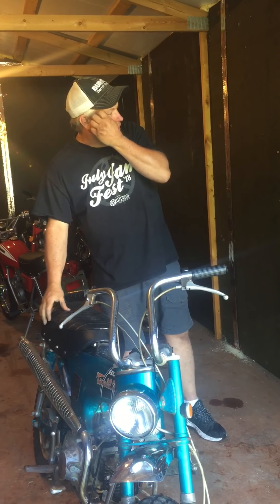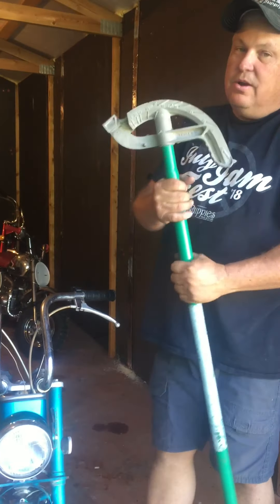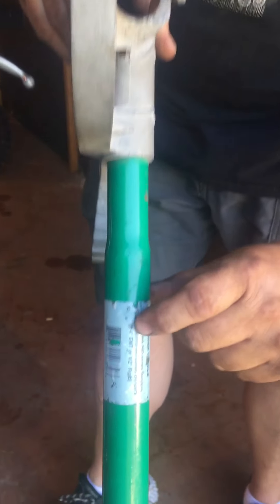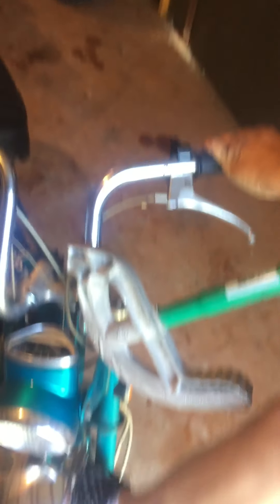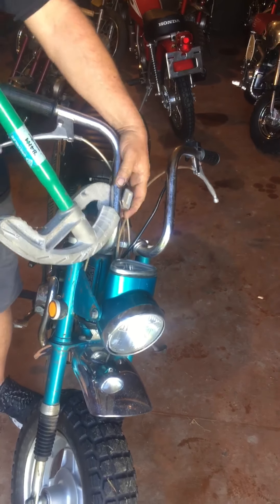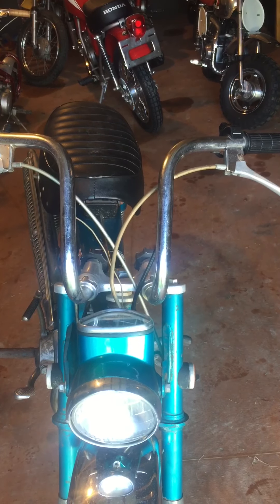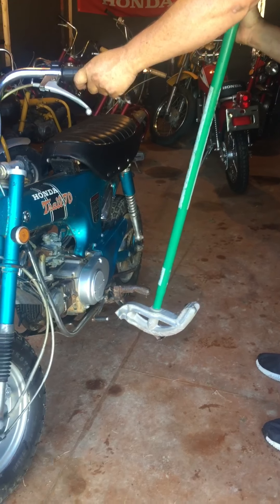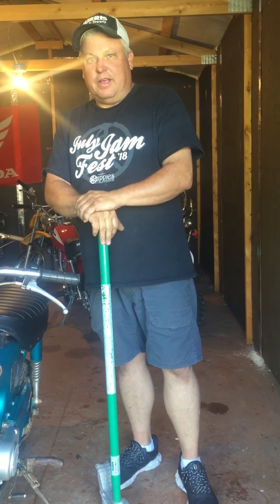Straightening handlebars and kick stands on a z50 or ct70 very easy and quick!!!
How to straighten Honda ct70/z50 handlebars and kickstands